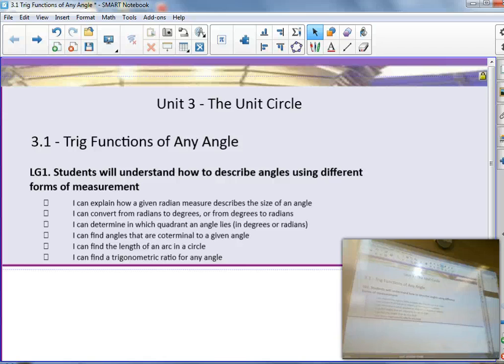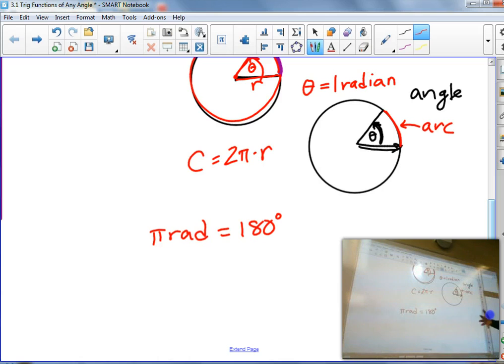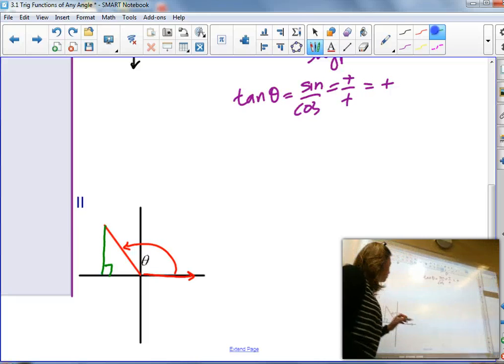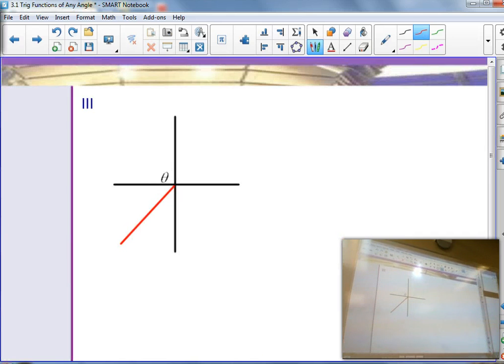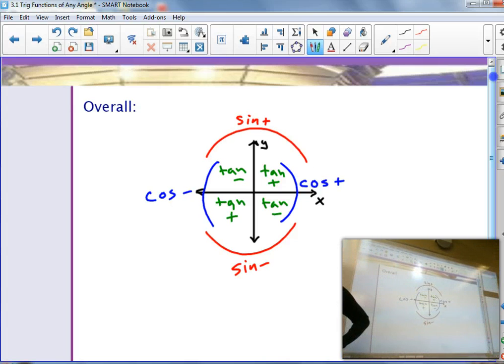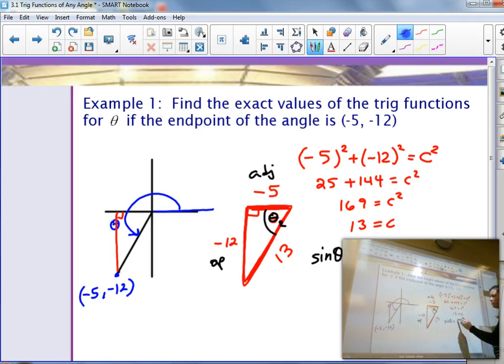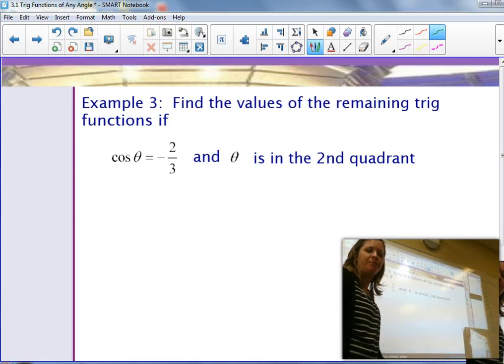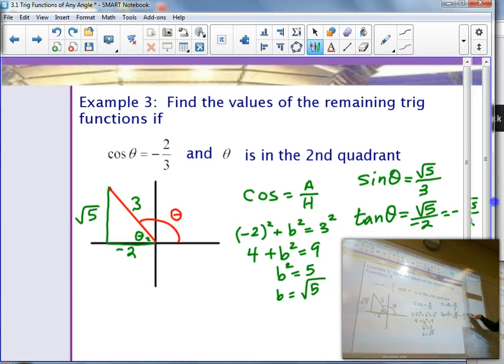3 1 Trig Functions of Any Angle